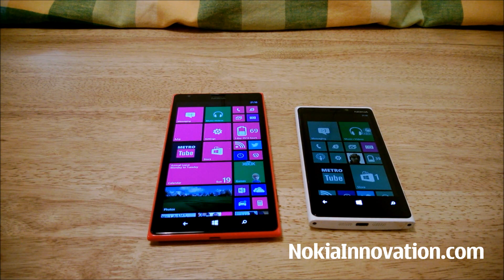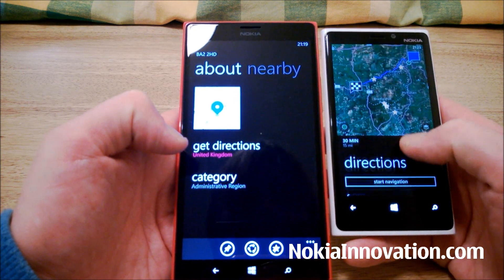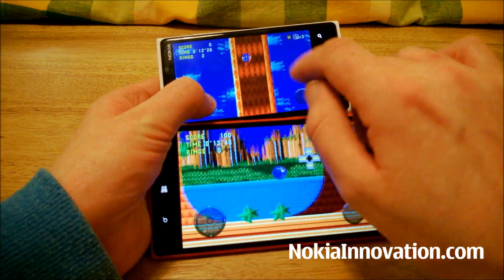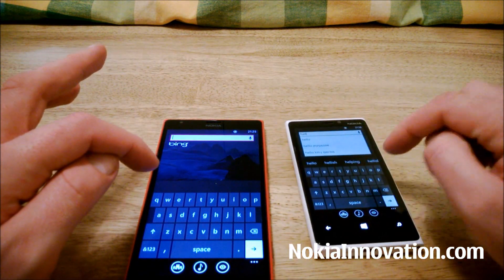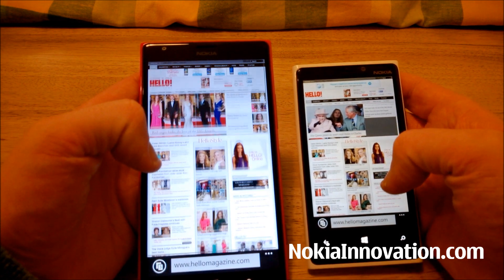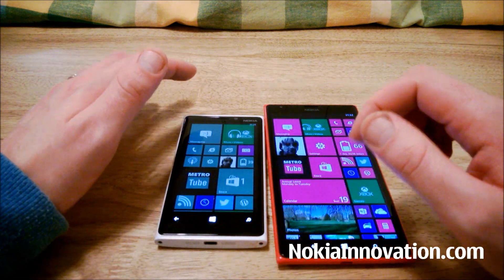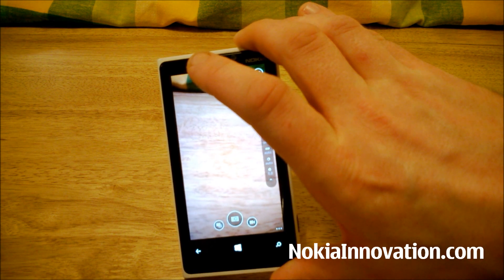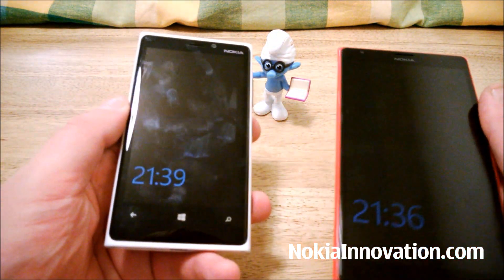Nokia Lumia 920 Vs Lumia 1520, Speed Comparison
We take a look at how the Nokia Lumia 1520 compares to the Lumia 920 in a number of speed comparisons. With a quadcore processor and 2.2 Ghz of RAM you may expect the 1520 to leave the 920 eating dust, but watch to find out, the 920, even with an older CPU running at 1.5Ghz Dual Core, is still a speedy device and may surprise you.